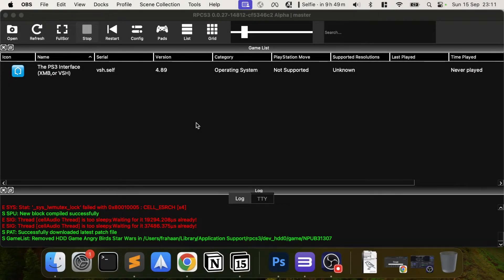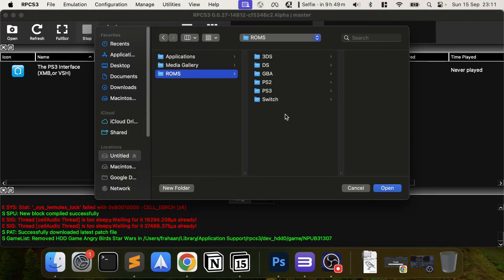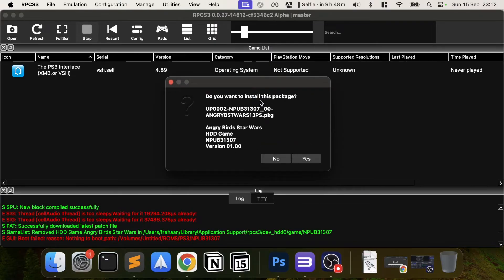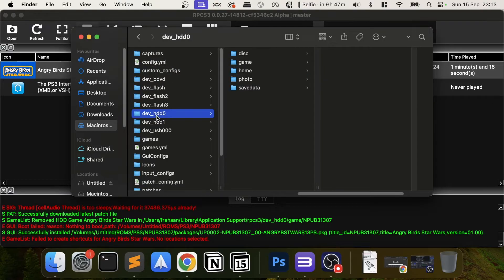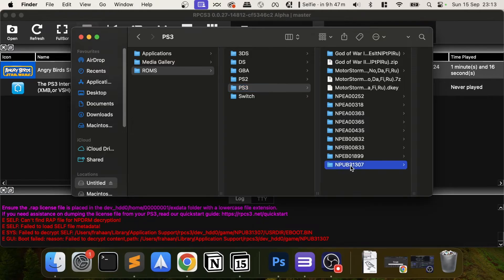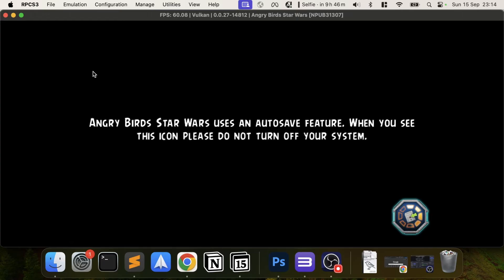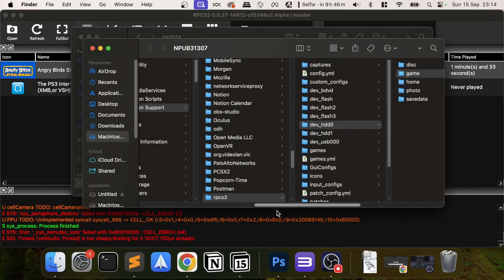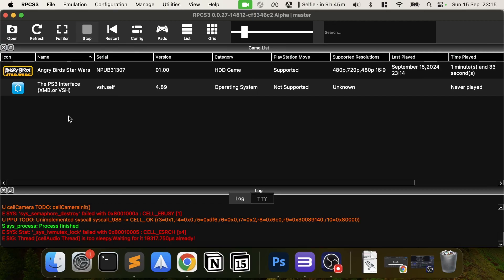How To Install PS3 Packages and RAP Files | Fix RPCS3 BOOTING FAILED